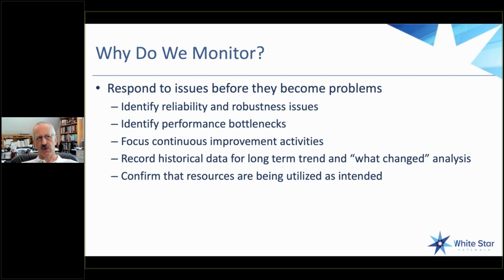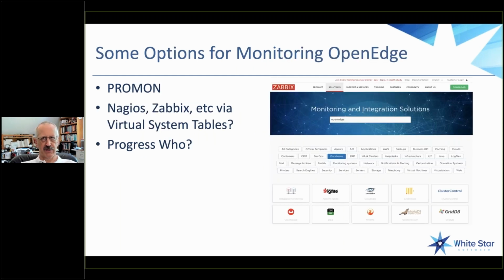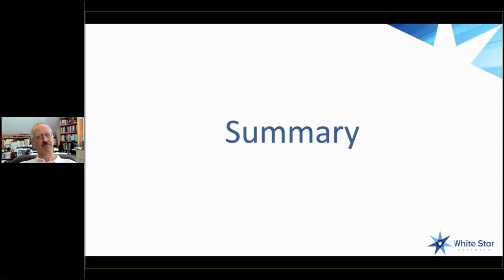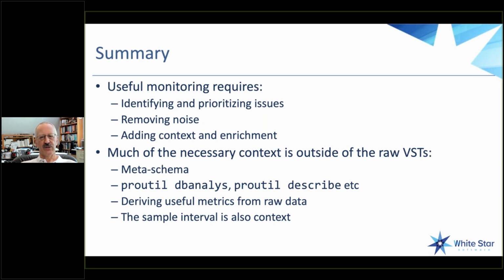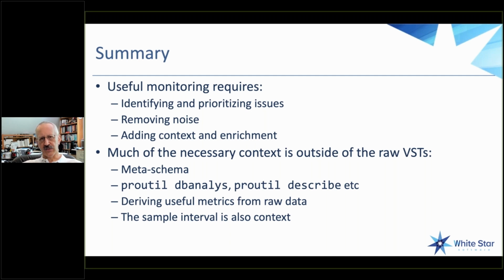Monitoring Series Part 1: Why Monitor?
Here's the first video in our Monitoring Series, aptly named "Why Monitor?"

In this series, we delve into the nitty-gritty details of what's important to monitor in your OpenEdge environment, why it's important, and provide the technical explanations on how we do it in ProTop.